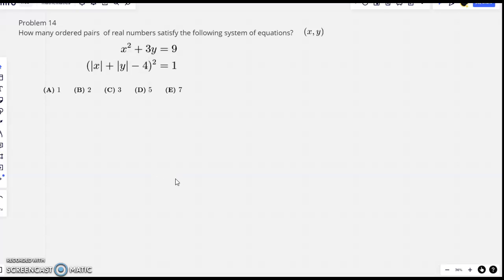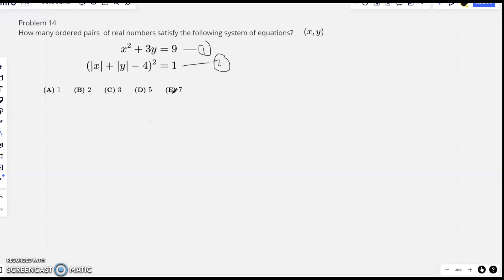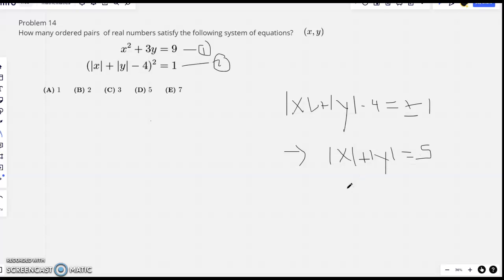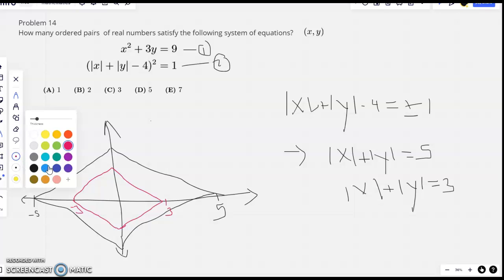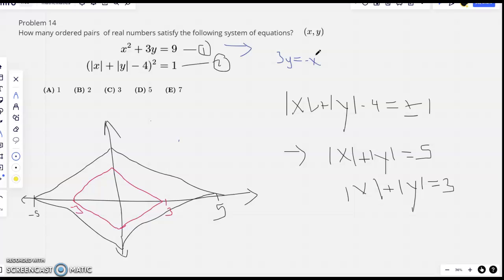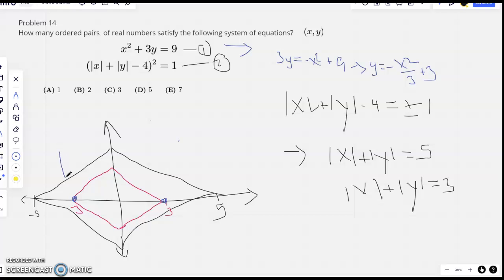triviel p14 frum fall 2021 10a